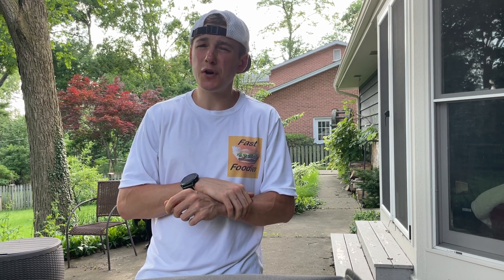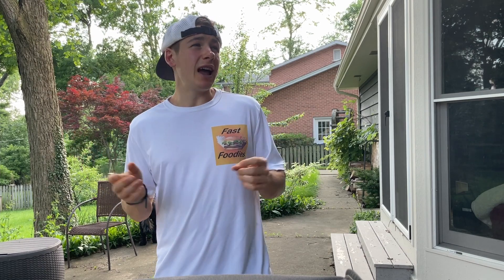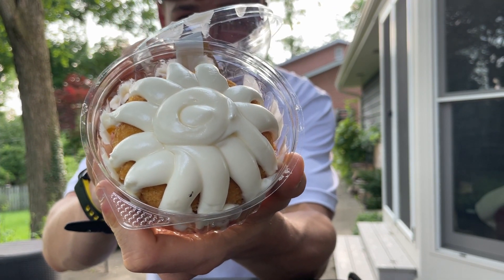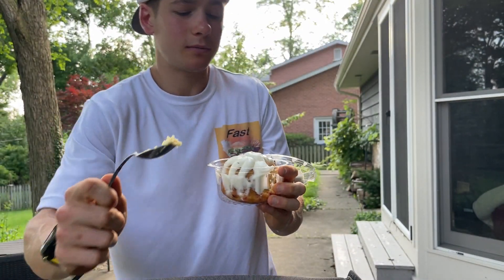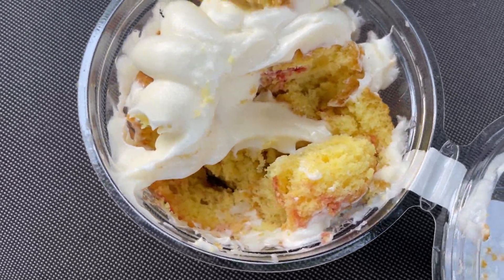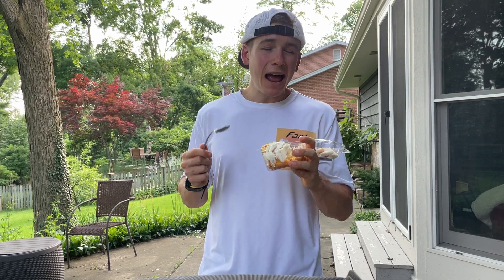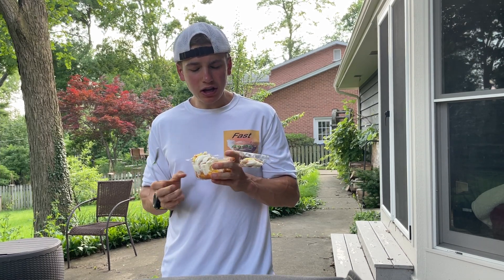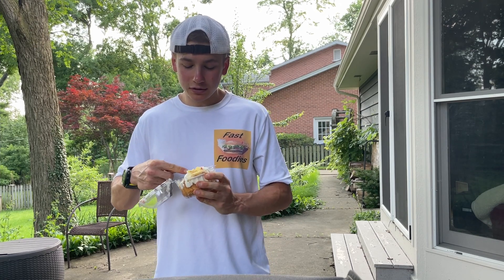NOTHIN BUNDT CAKE REVIEW! Lemon Raspberry!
Review of the NEW Lemon Raspberry Bundt Cake!